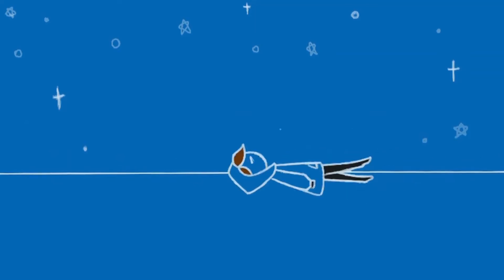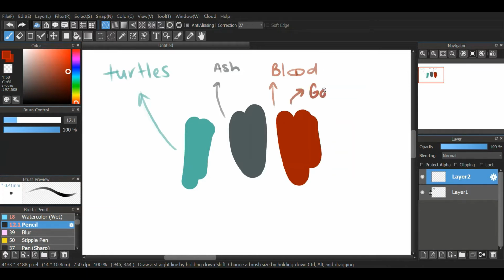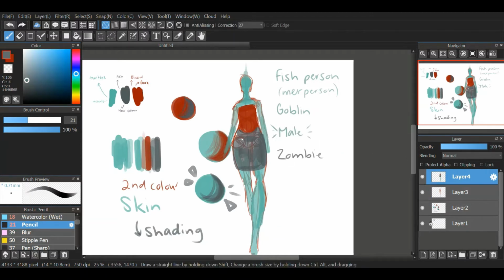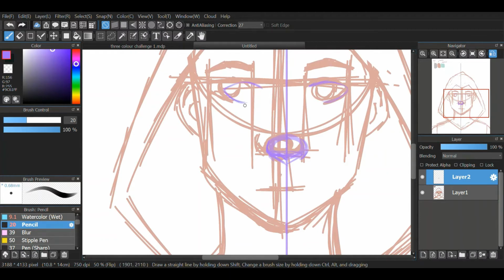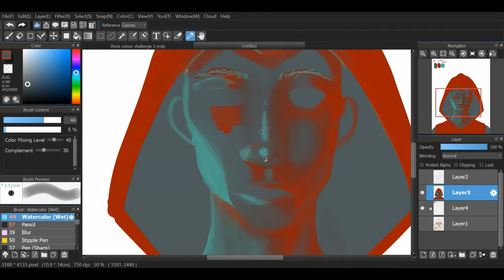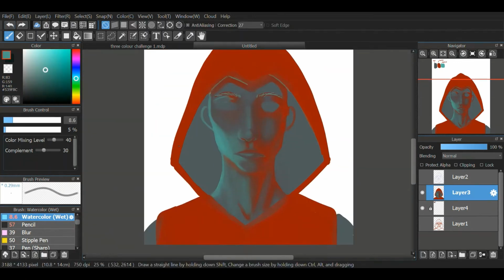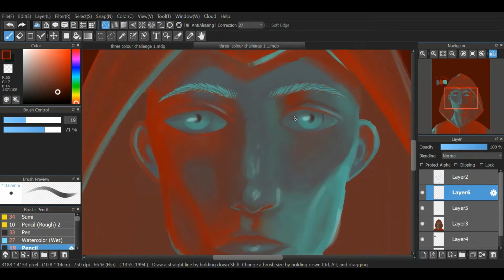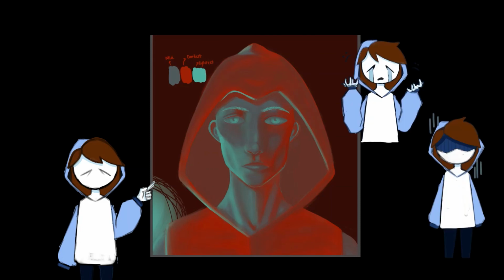Three Colour Art Challenge! (I suffered and thought about my sanity)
This is new! I decided to try out an art challenge and see how it goes! It made me peer down from a cliff and into the depth of insanity... which is concerning... but I am okay! I choose three colours and I could only blend between those colours. This is what I came up with!